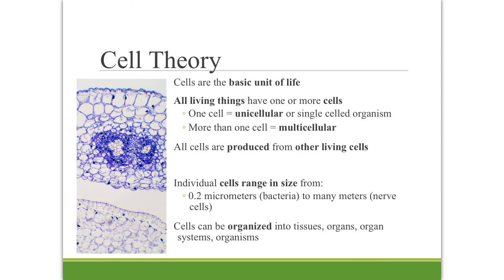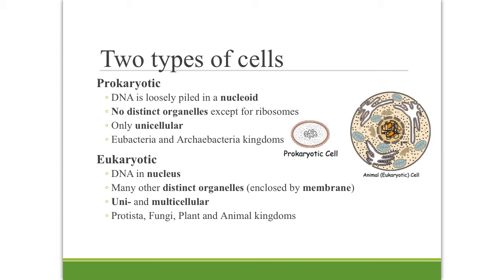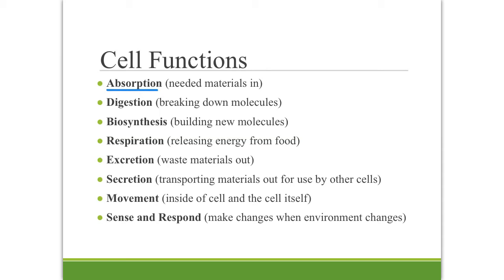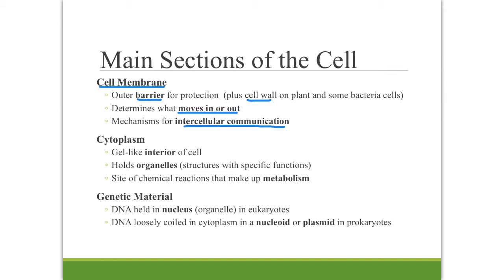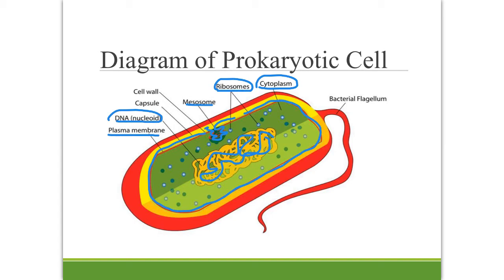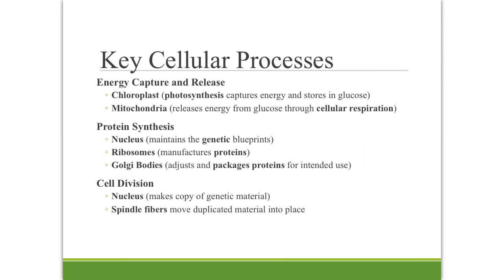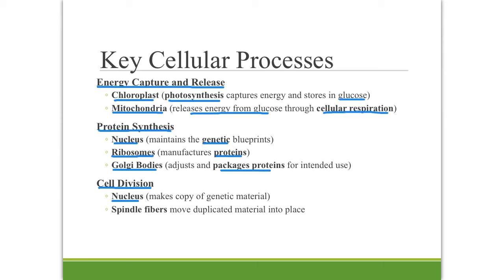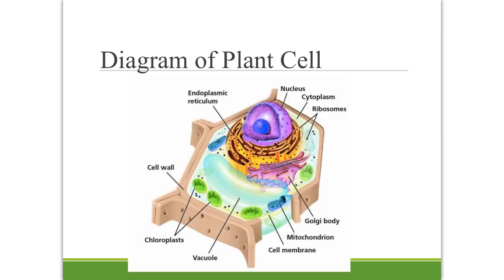Biology Basics Introduction to Cells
For Sandhills Biology students